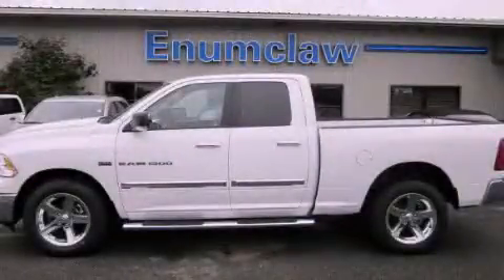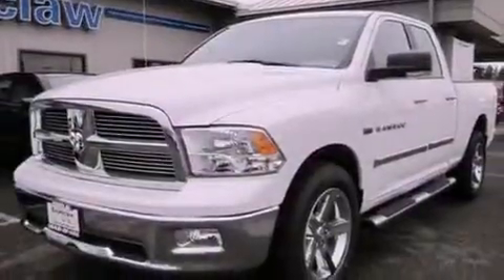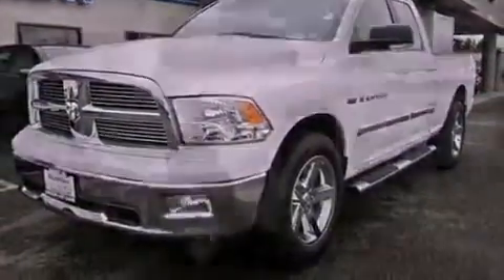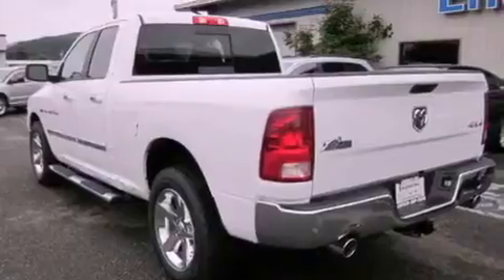2011 Dodge 1500 Auburn WA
We are proud to present this 2011 Dodge 1500 .

 Year : 2011

 Make : Dodge

 Model : 1500

 Engine : 5.7L V8 HEMI

 Trans . : Automatic

 Exterior : Bright White

 Miles : 50

 726 Highway 410

 2011 Dodge 1500 Enumclaw WA